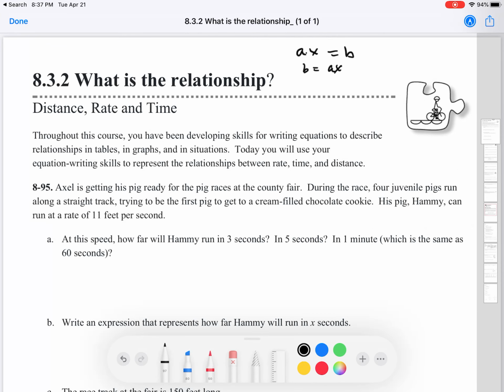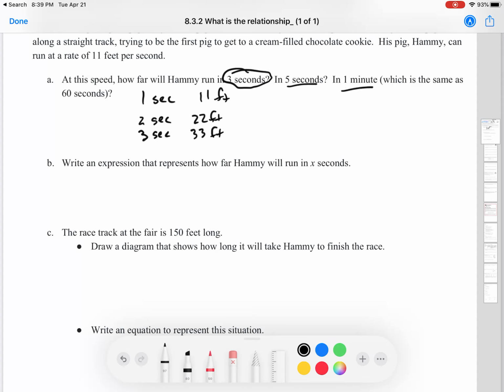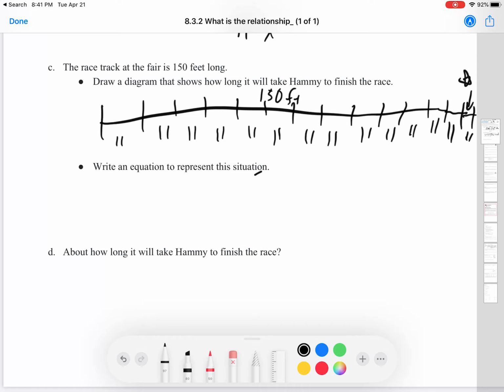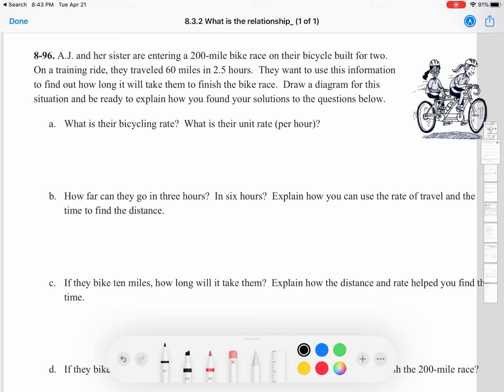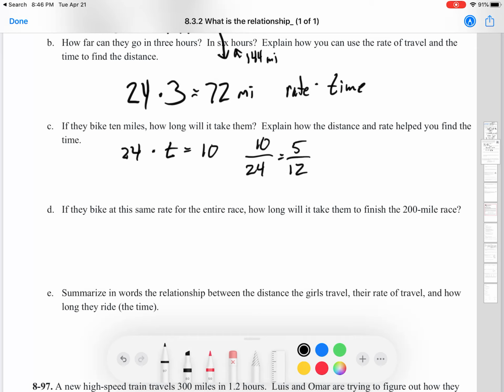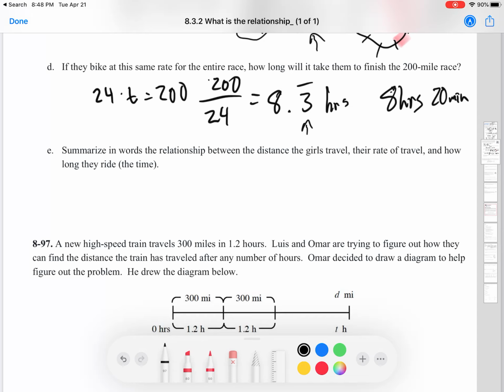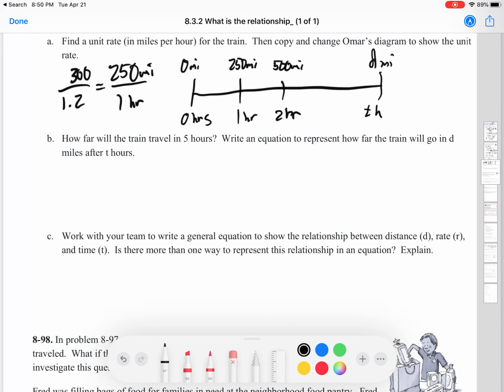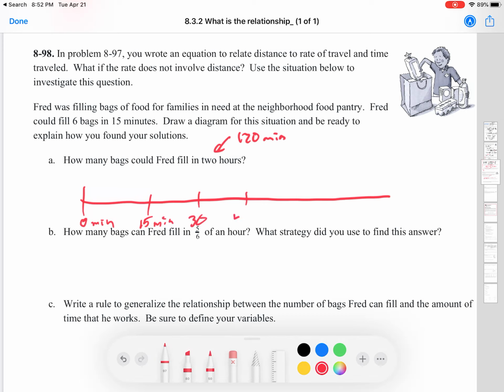8 3 2 in class work 1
Here is the 8.3.2 in class work for Mr. Krohn's CMP class.